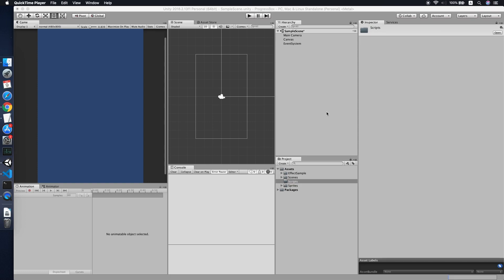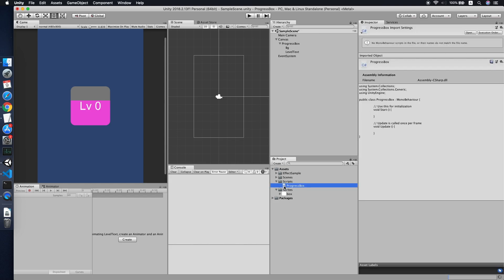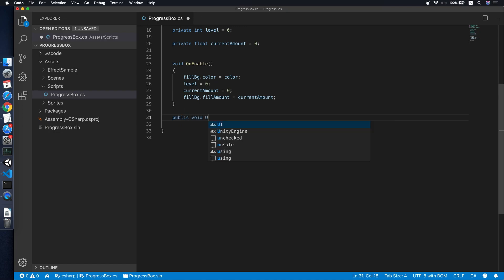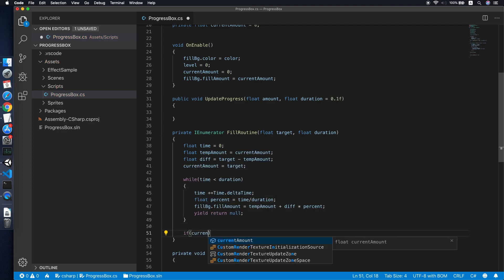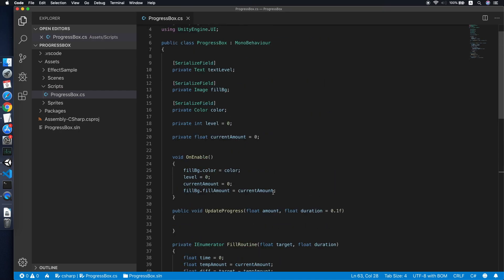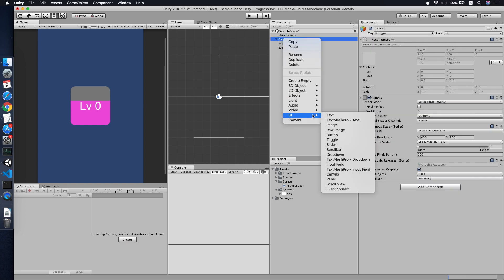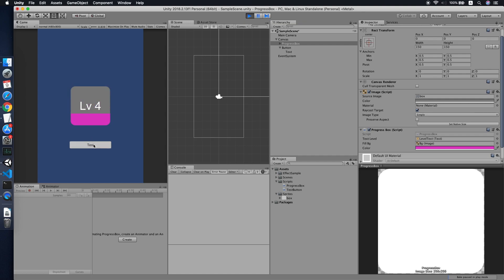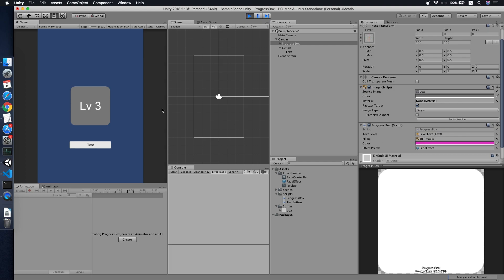Unity Simple Progress/Level Up Box Tutorial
Implement a simple progress box for your game now!